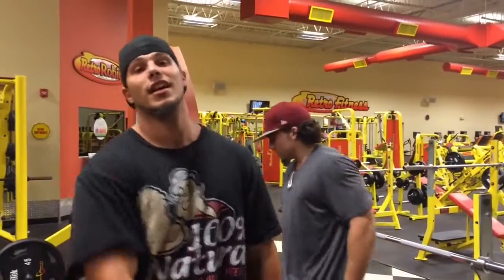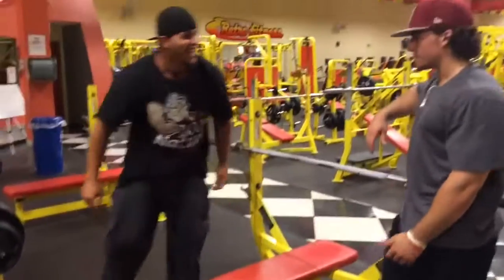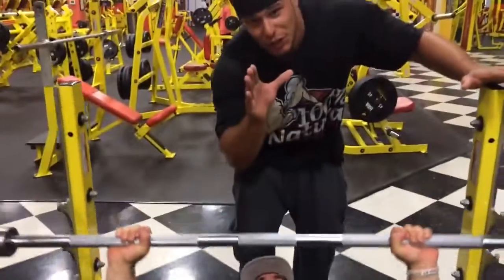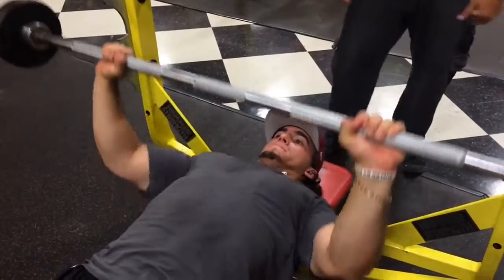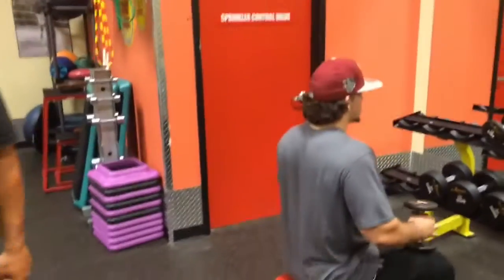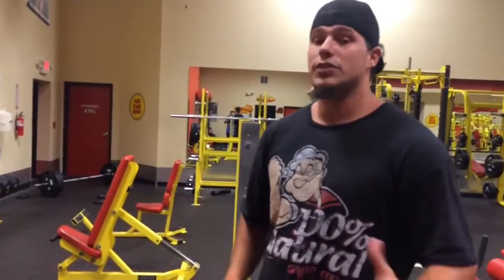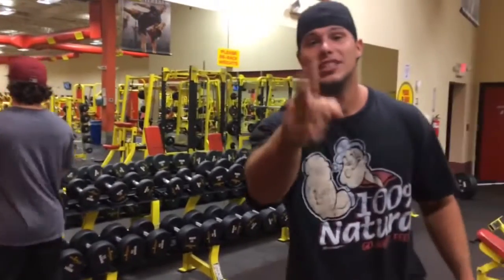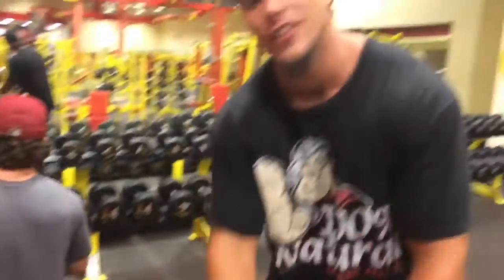FULL Chest Workout For Beginners Only ! step by step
I used Freeletics Gym as my training system to create an individualized training plan for me week by week, adapted to my experience, goals and your progress. The app helped me a lot as I didn't have a lot of experience learned the barbell movements with it through guided videos, my weights were increased automatically by its coach function and I was guided through every single workout. I couldn't have achieved what I did without it.

***UPDATE ON STARTING LIFTING NUMBERS***
I haven't actually done real 1RM tests in the beginning. These are just estimations based on the weights I trained with. I found a 1RM calculator online that said that it's pretty accurate up to 10 reps so I used its estimations. If I had known the technique better and if I had been able to push myself harder, I probably could have handled more weight but I was afraid to do the movements wrong and I found it kind of scary to use weights I am not sure I can handle - especially when it comes to bench press and squats.

***UPDATE ON NUTRITION***
I followed a very strict diet and without that, it would just not have been possible to change as drastically as I did. In general: I’m a pescetarian, that means, I don’t eat meat except for fish. I started with the Freeletics Nutrition Guide and applied the knowledge in a way that worked best for me. I will try to break it down to a few simple steps:
1) The key is finding what works best for you and then sticking to it: The first couple of weeks I only focussed on gaining weight as that has been my biggest struggle so far. High protein and high carb diet. Lot’s of fish and seafood. My calorie intake was up to about 4000kcal/day. After a while I realized that was too much as I was gaining fat as well and went down to a high protein moderate carb diet with a little more than 3000kcal which worked way better for me. My body developed the way I wanted it to and my performance went through the roof..
2) No alcohol, no added sugar, no processed food at all. Real foods - that’s what is the basis for everyone. Don’t eat stuff you can’t pronounce. Just don’t do it.
3) It helps to track your calories and weigh your food. You need to know what you are eating as well as how much of it. It’s the same as for training: Doing the right exercises is the first step, programming it is the second. That's why the Freeletics Gym Coach worked for me.
4) Schedule your meals according to your day. Your body needs to be fueled with the right nutrients throughout the day and has special needs at certain times, i.e. I always ate a banana and drank a protein shake directly (15mins max) after training as the body needs carbs and proteins to regenerate and refuel. I also precooked my food for the whole day every morning.
5) Supplements: I took 5g of creatine and a protein shake right after each training.